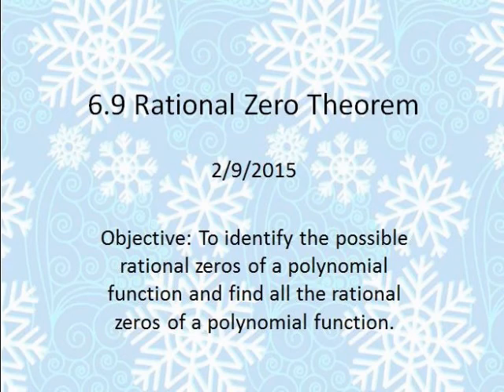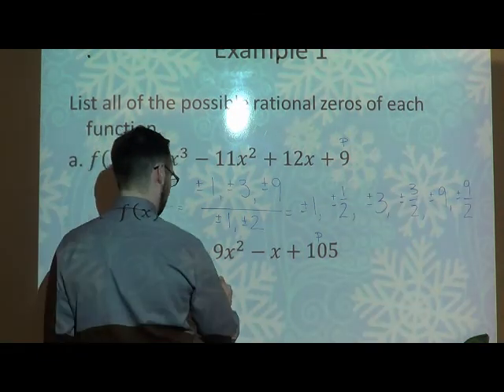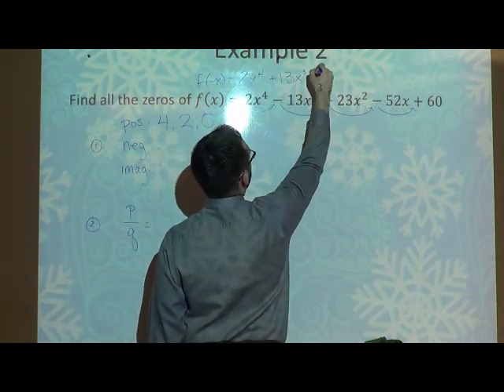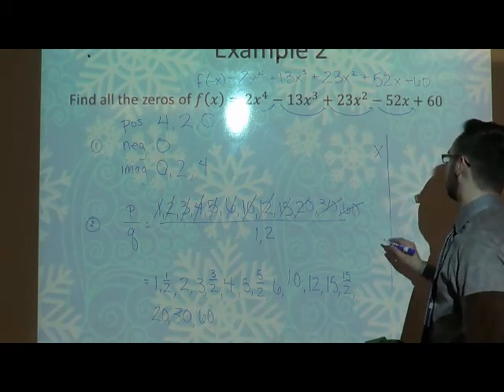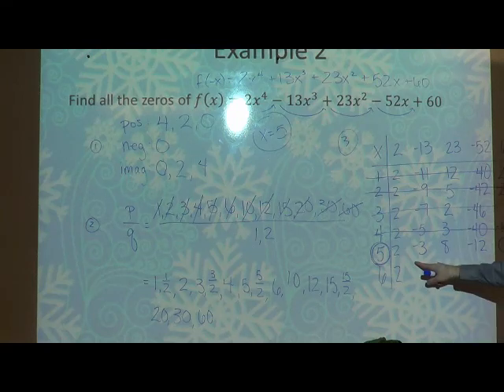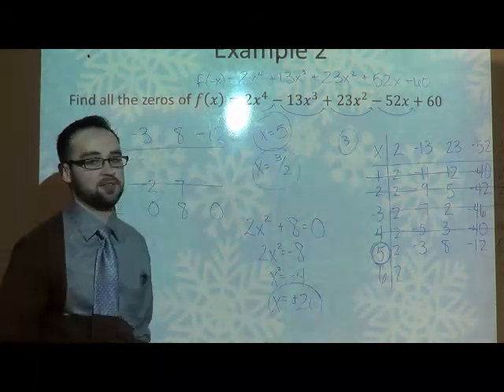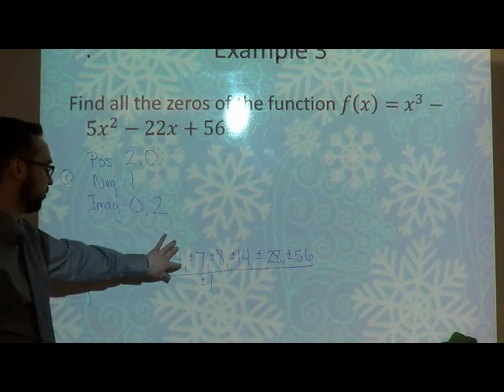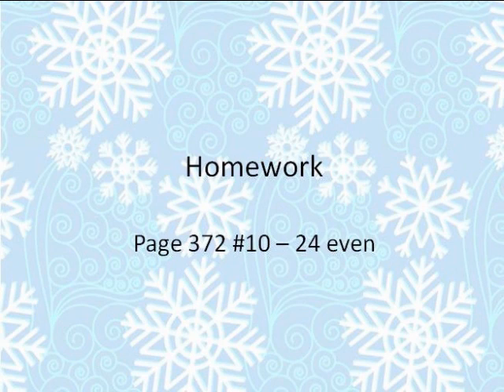Alg 2 6-9